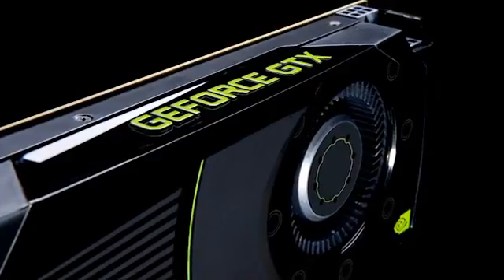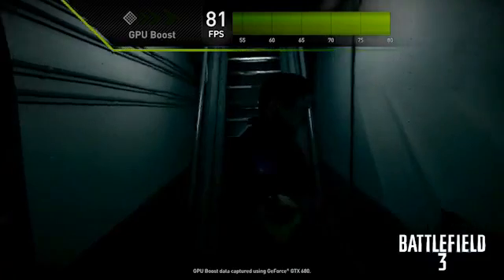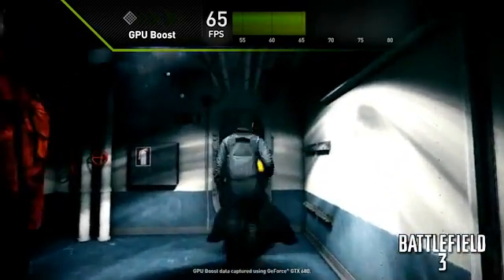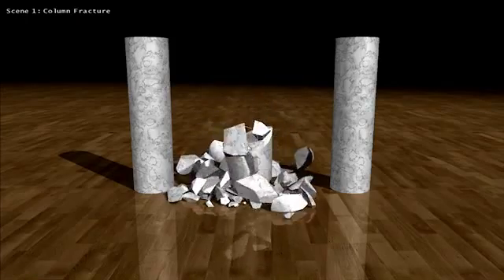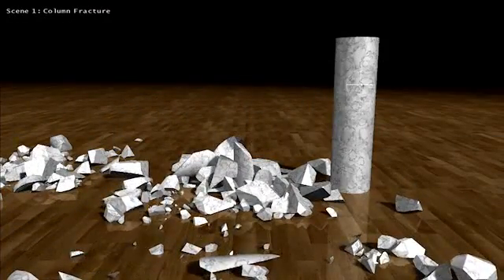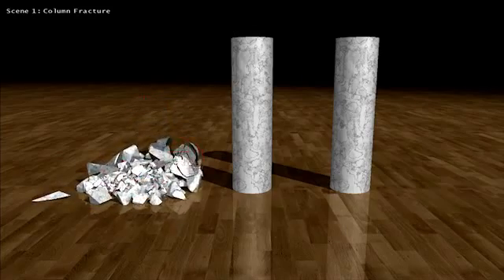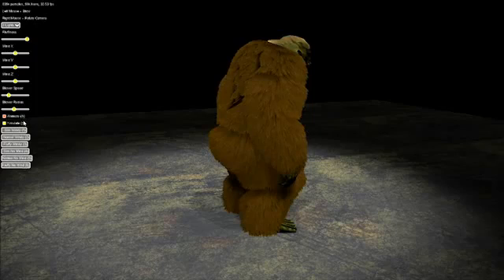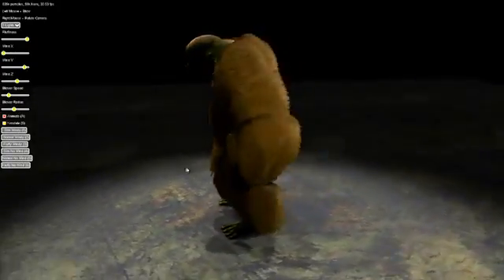NVIDIA GEFORCE 'Kepler' GTX 680 - Official Introduction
Here is an introduction video of the NVIDIA's Kepler based GEFORCE GTX 680 graphics card.